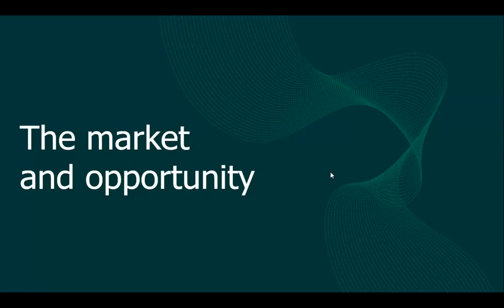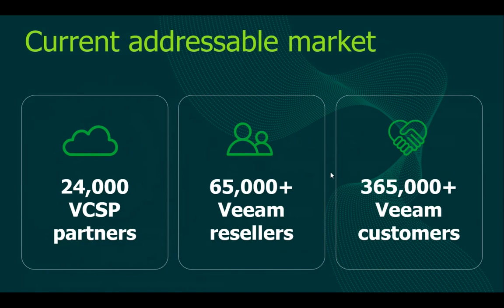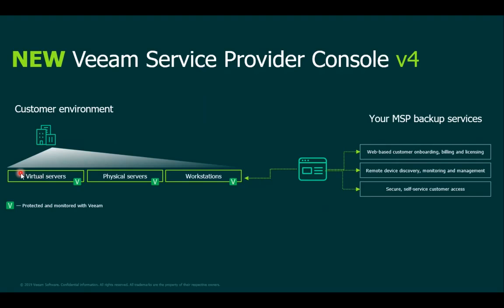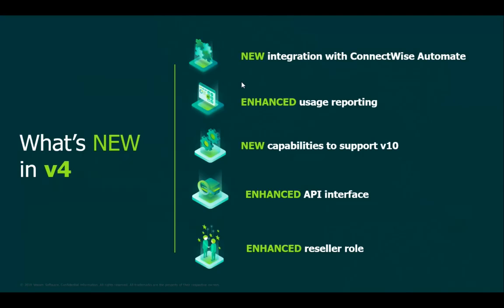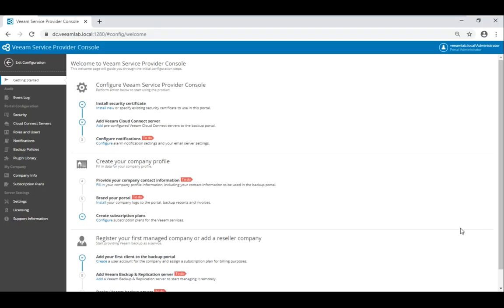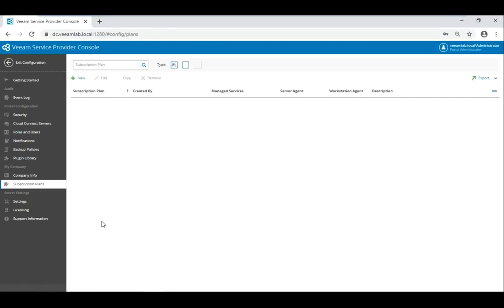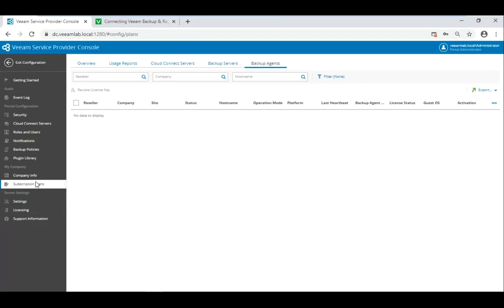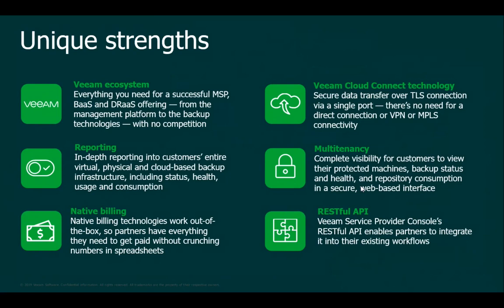Redington & Veeam Webinar on VCSP - BaaS, DRaaS at Glance - 12th August 2020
VCSP Overview, Market Opportunity, BaaS, DRaaS configuration, Technical Overview, VCSP Pulse